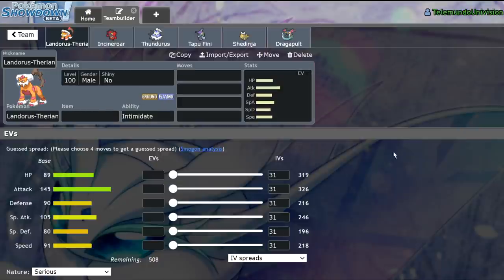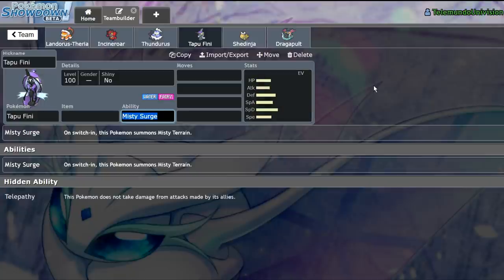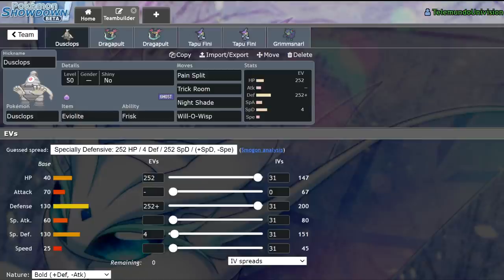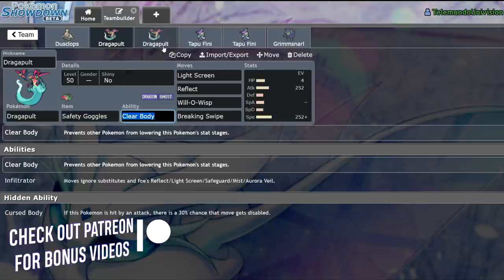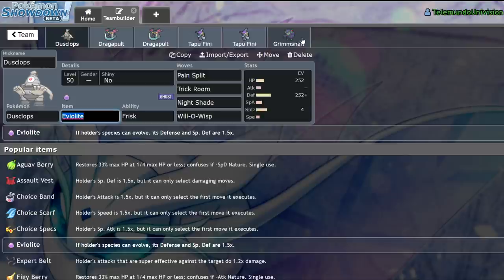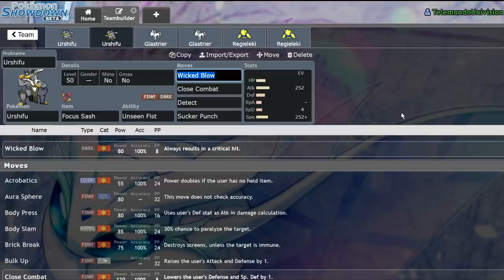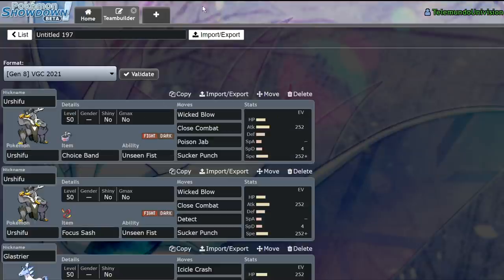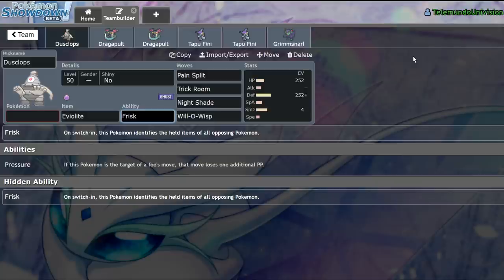What is the BEST ABILITY In VGC Best of Ones? | Pokemon Sword and Shield VGC 2021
Today I talk about what I believe to be the single best ability in best of one VGC matches. Let me know what you think about my opinion!

3. Send a tip, ask a question
5. Download and install OBS Streamlabs with my